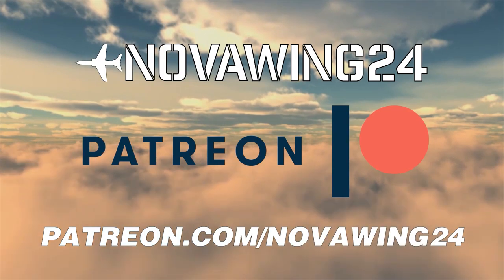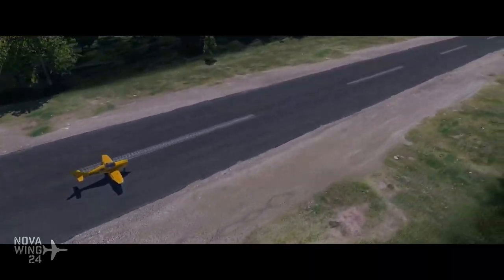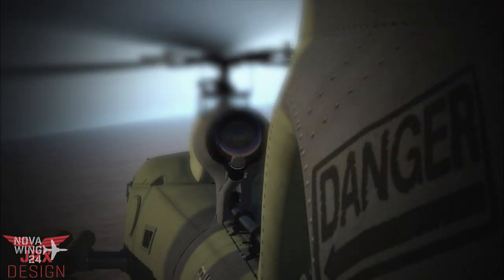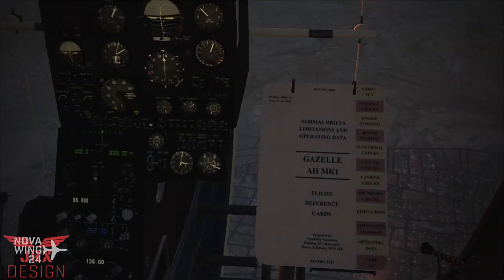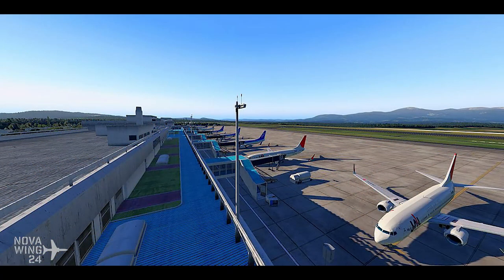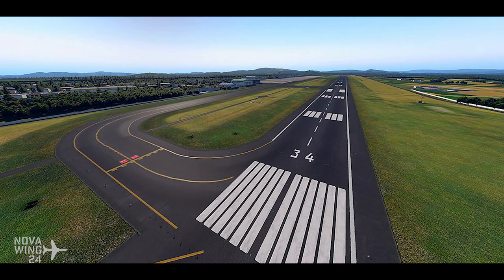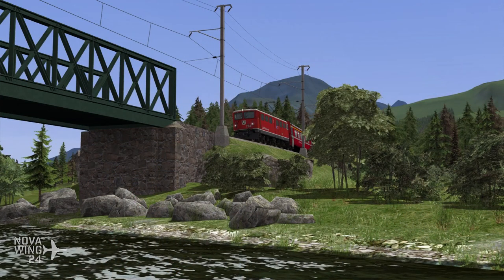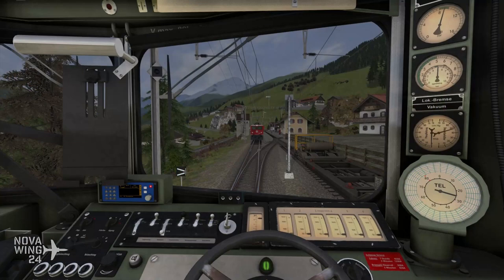NovaWrap 28 June 2020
Novawing24 takes a look at some of the new releases in the simulation world!

Join me Tuesday's and Thursday's at 1030Z for Cargo Hauling and other aeronautical adventures on Twitch

Find more about my work and how to support me

The visual sources in this video are made of public domain released images and videos released by companies as official promotional material that can be used under the Fair Use Provision for news classified productions of which this is.